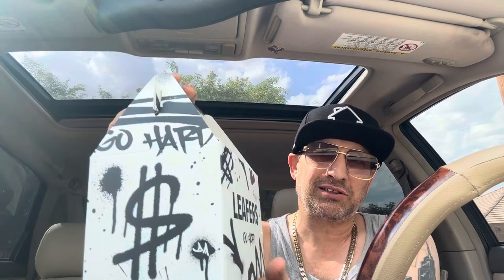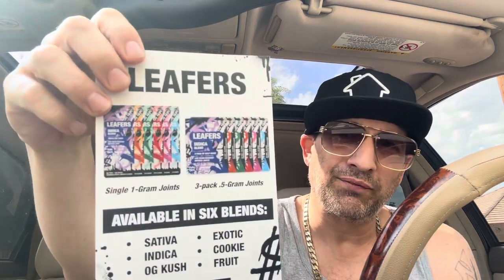Toking With Tommy- Leafers Exotic Blend Pre Roll